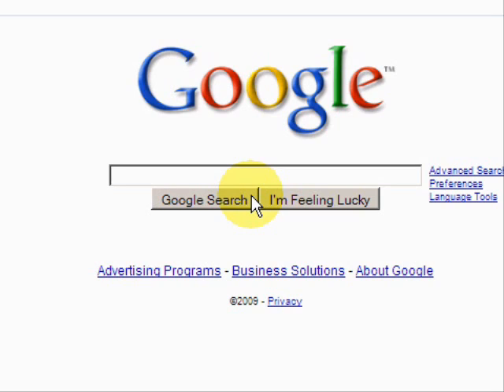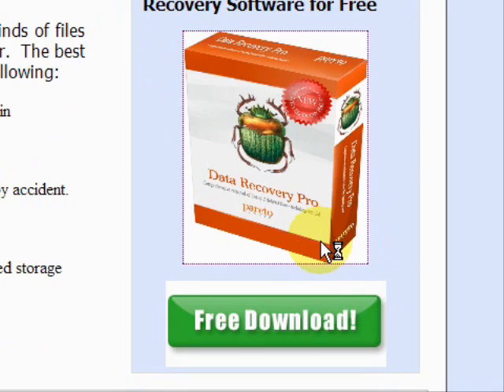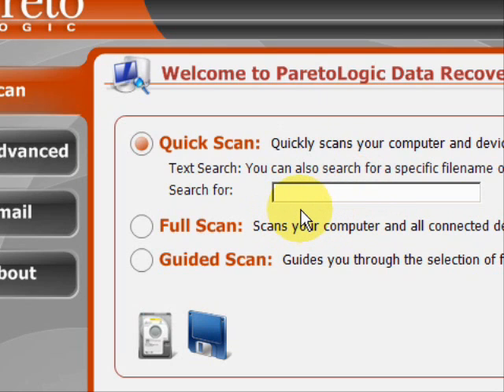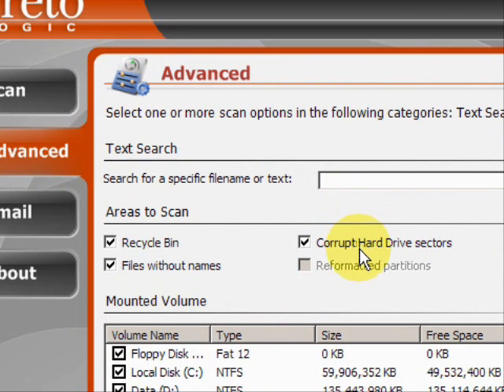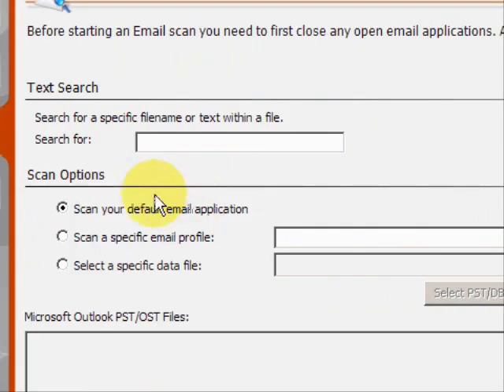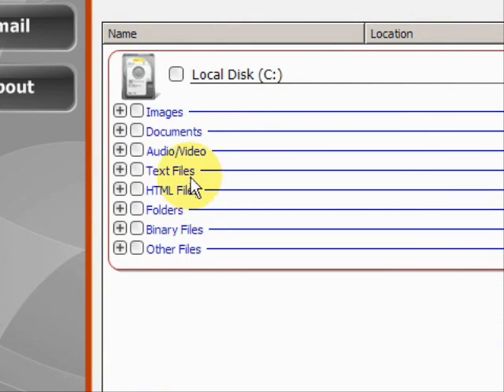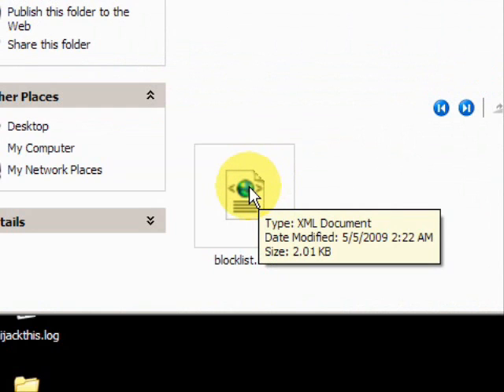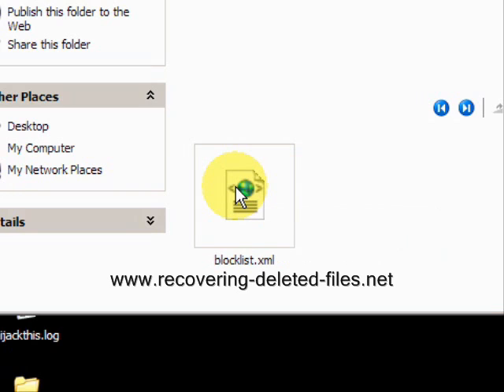Deleted File Recovery For NEWBIES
Want to learn how to recover deleted files?  Well you have come to the right place.  Simply follow this website and scan your computer for free.  Don't until it's too late!  Recover your data today!